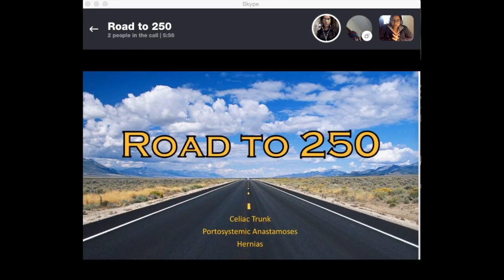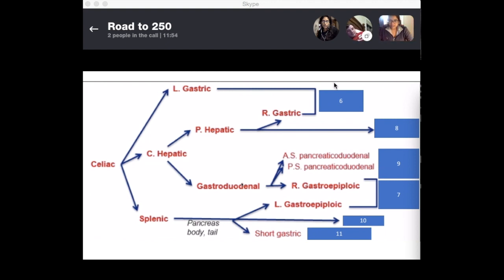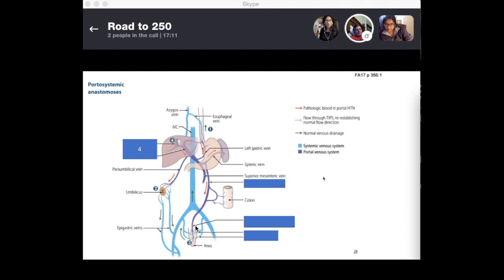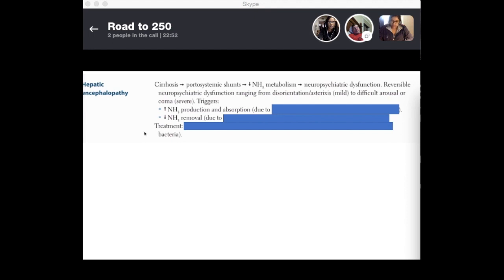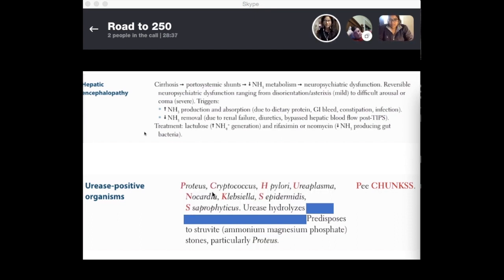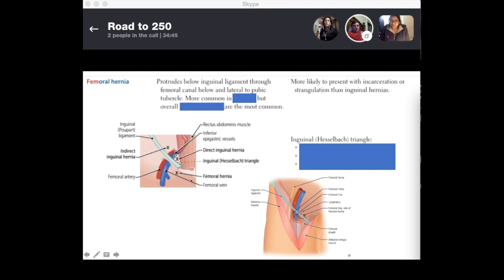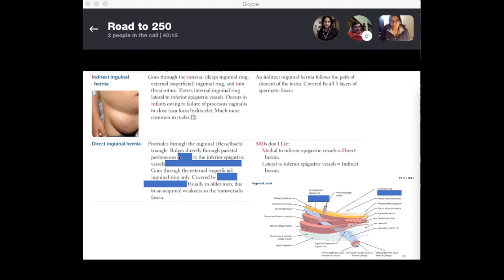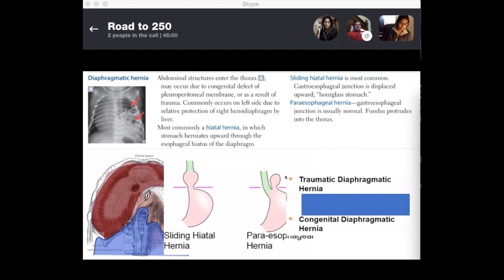Celiac Trunk, Portosystemic Anastamoses, & Hernias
Today's Video is about Celiac Trunk, Portosystemic Anastamoses, and Hernias.

0:24 Celiac Trunk
7:27 Portosystemic Anastomoses
14:32 Hepatic Encephalopathy & Bacteria
24:37 Hernias